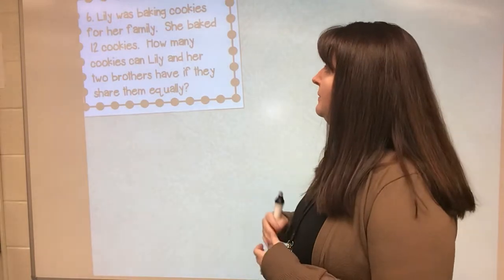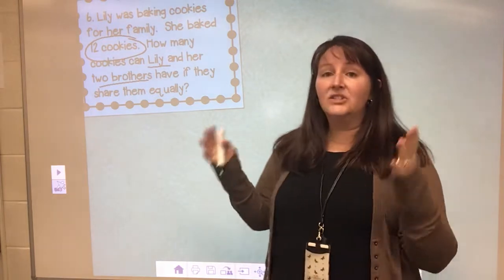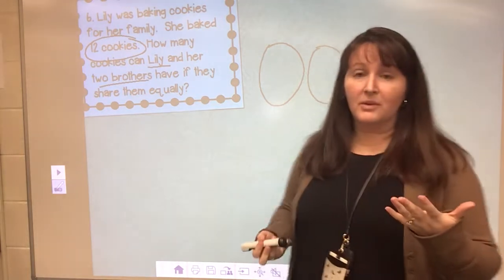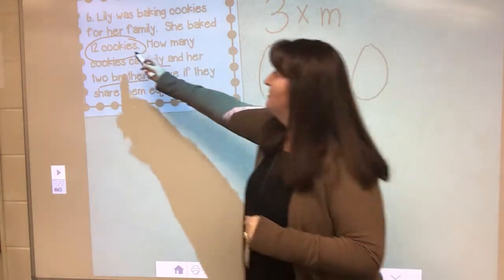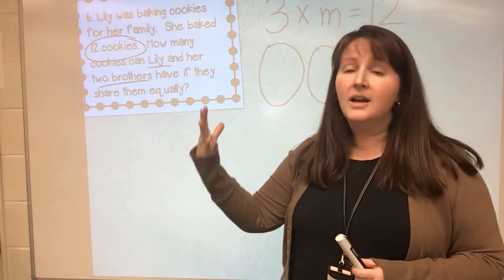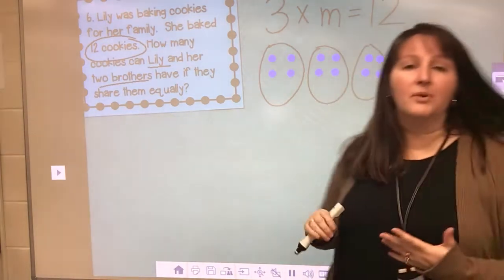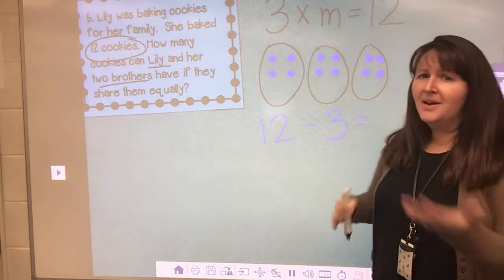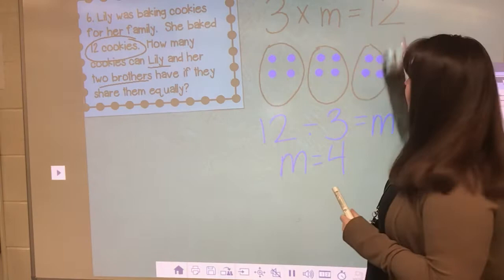Division as Equal Group/Related Facts